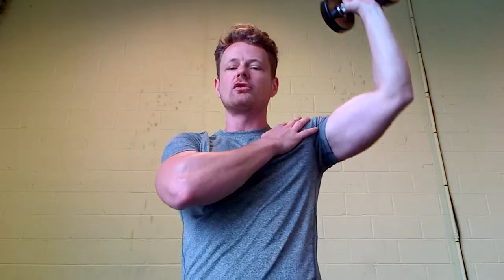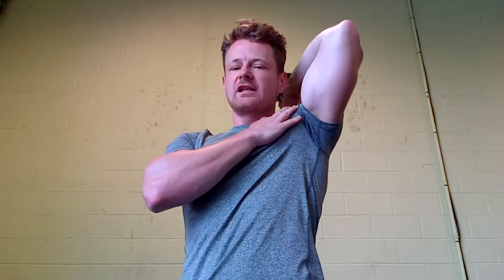How To Lose Arm Fat- Part 1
How To Lose Back Arm Fat- Part 1 Does your back arm jiggle when you shake it? Would you like the solution to your problem? Just follow along with the instructions. You need to tighten all three parts of your back arm through resistance training. You also need to exercise the muscle from different angles to tighten and tone the most. In part one of my series I give you your first exercise to start toning your back arms immediately!